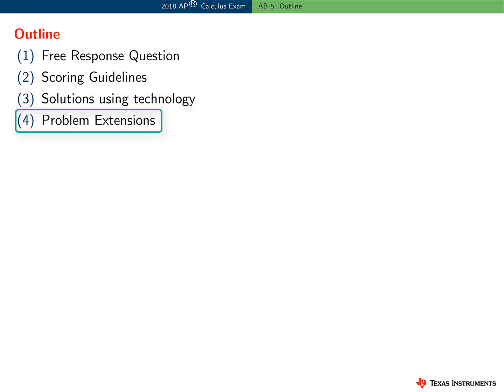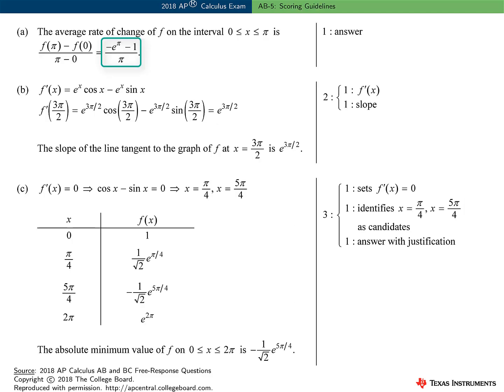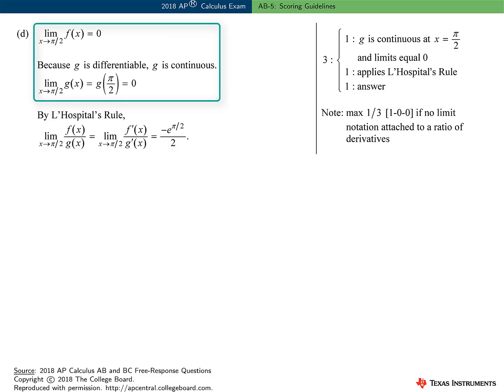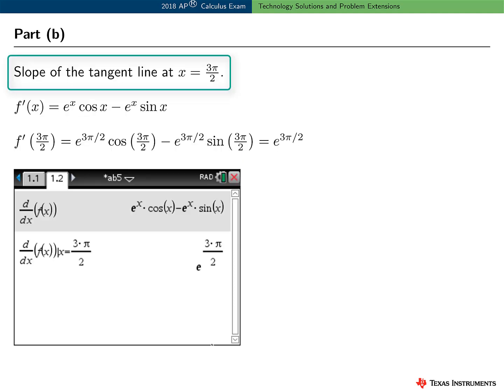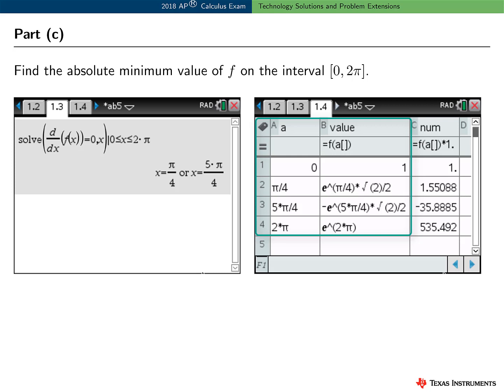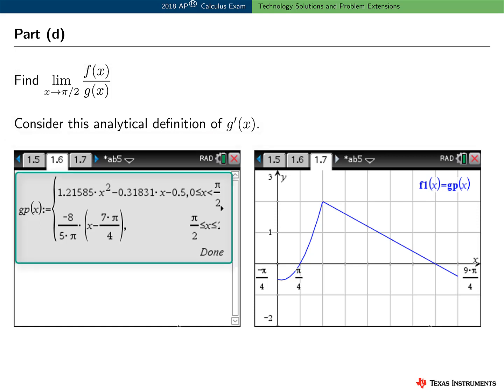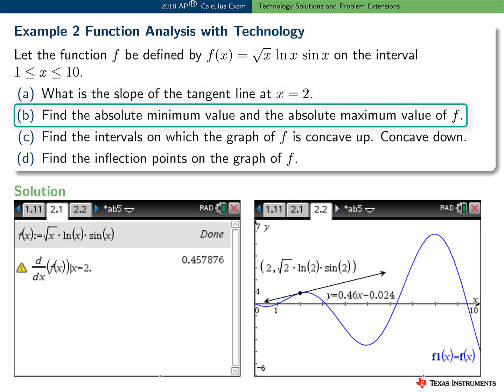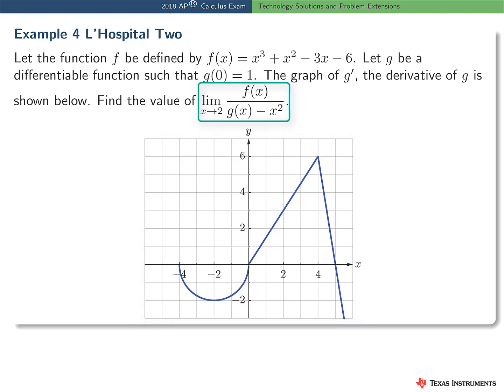2018 AP Calculus AB5 Technology Solutions and Extensions